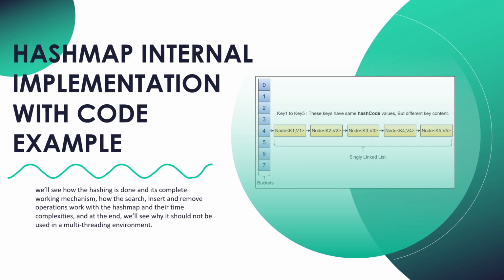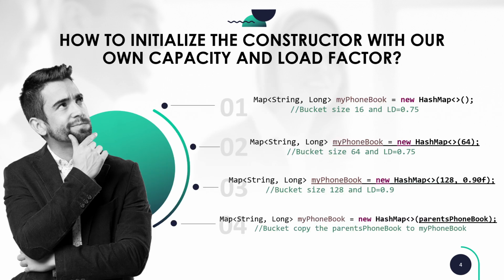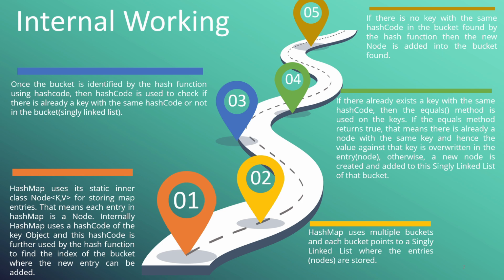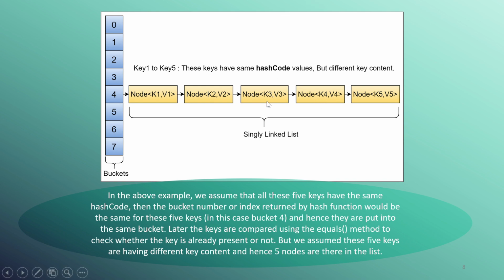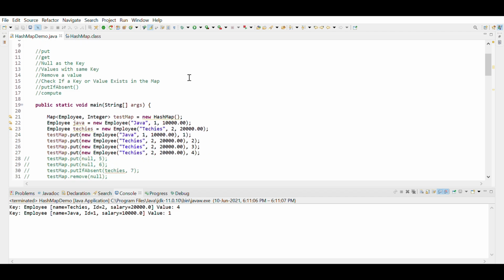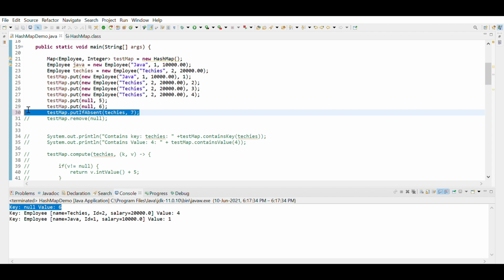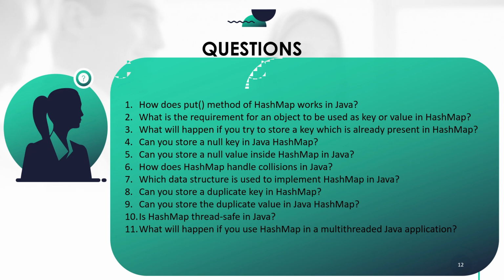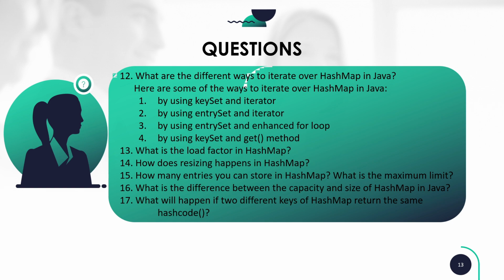Master HashMap in 50 minutes | Hashmap internal working | Java interview questions and answers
Questions in this video are:
How does put() method of HashMap works in Java?
What is the requirement for an object to be used as key or value in HashMap?
What will happen if you try to store a key which is already present in HashMap?
Can you store a null key in Java HashMap?
Can you store a null value inside HashMap in Java?
How does HashMap handle collisions in Java?
Which data structure is used to implement HashMap in Java?
Can you store a duplicate key in HashMap?
Can you store the duplicate value in Java HashMap?
Is HashMap thread-safe in Java?
What will happen if you use HashMap in a multithreaded Java application?
What are the different ways to iterate over HashMap in Java?
      Here are some of the ways to iterate over HashMap in Java:
by using keySet and iterator
by using entrySet and iterator
by using entrySet and enhanced for loop
by using keySet and get() method
What is the load factor in HashMap?
How does resizing happens in HashMap?
How many entries you can store in HashMap? What is the maximum limit?
What is the difference between the capacity and size of HashMap in Java?
What will happen if two different keys of HashMap return the same          hashcode()?

Thanks
Java Techies